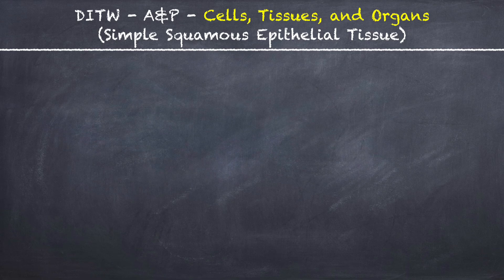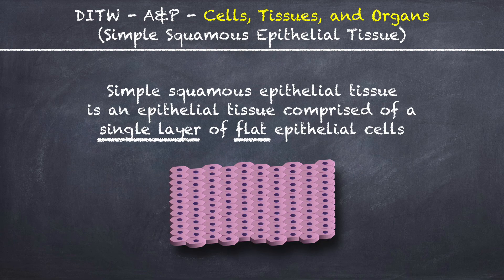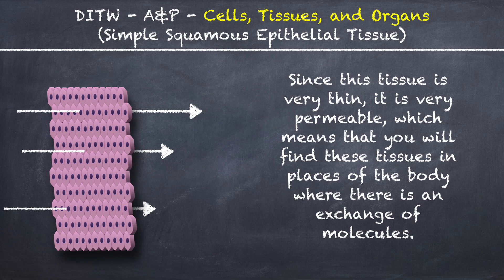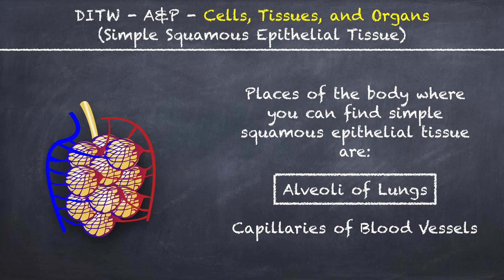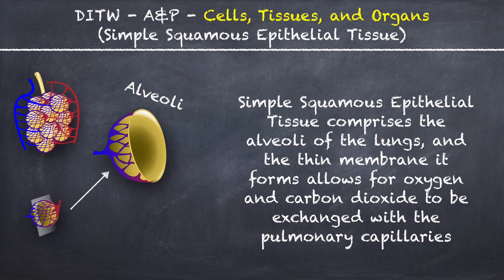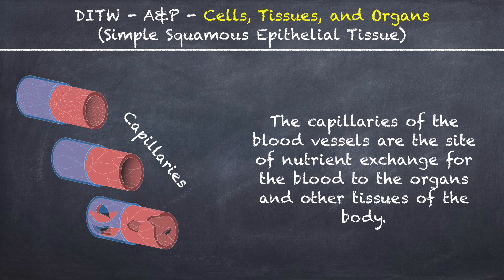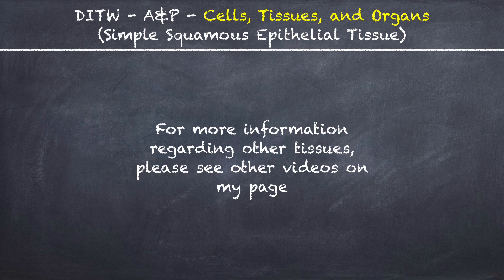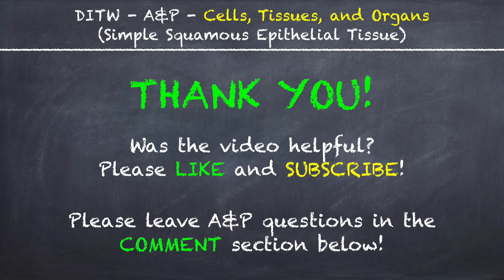DITW - Simple Squamous Epithelial Tissue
What tissue make up the capillaries of the body? How is air exchanged between the lungs and the blood vessels? Learn more about Simple Squamous Epithelial Tissue.

BTC: bc1qplxj6myl9wcwj35re7334vw8hkzd7gas57zjx6

ETH: 0x0318149e460f7e740138eEE59a77EF3eE3bDA803

DOGE: DTtrFeKacUkcx5oRw7qAiQpja7YrBKzvx3